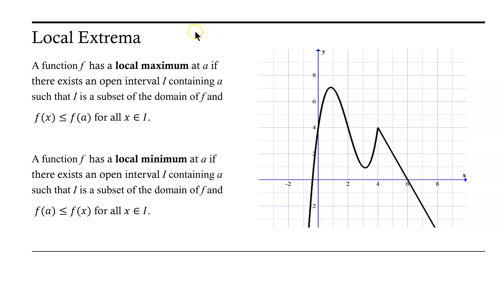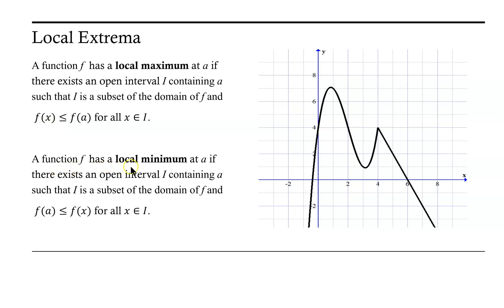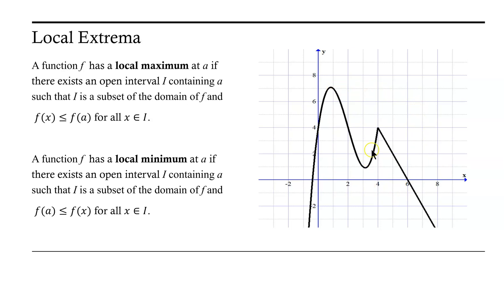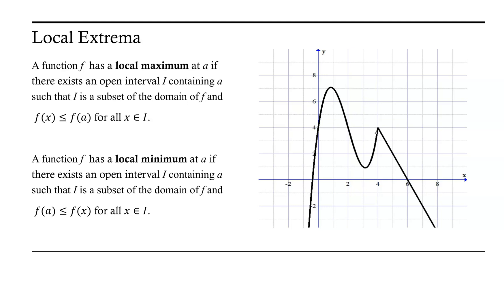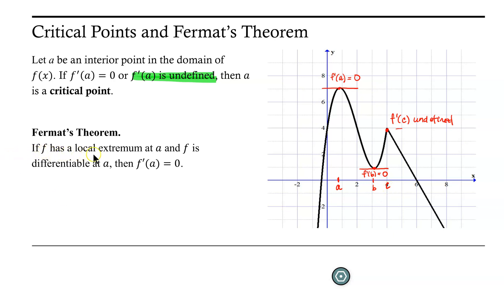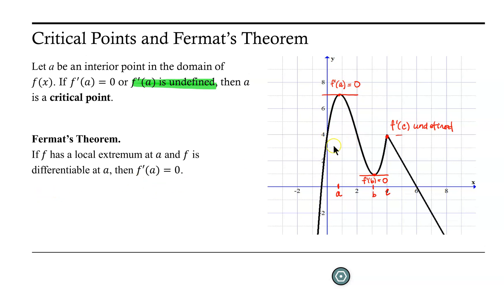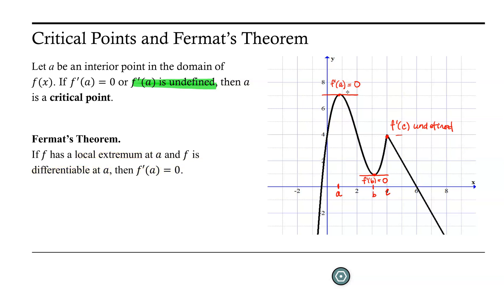Introduction to Critical Points and Fermat's Theorem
This video contains an introduction to critical points and to Fermat's Theorem. An example of finding the critical points of a polynomial is included.